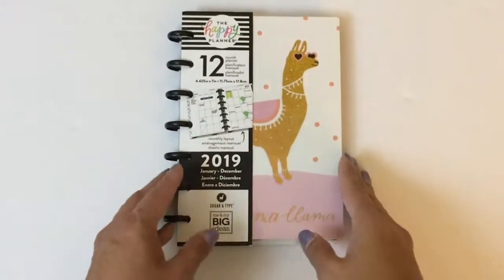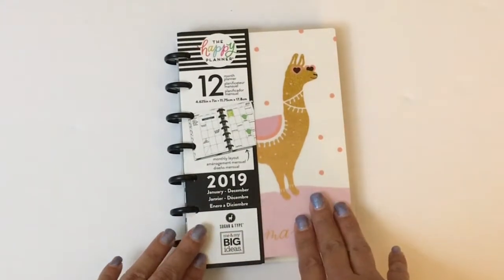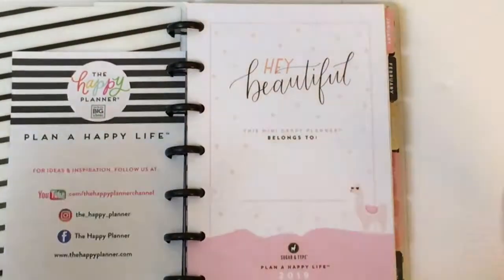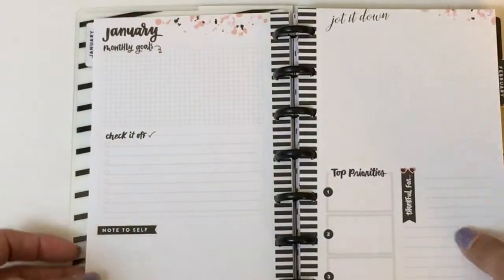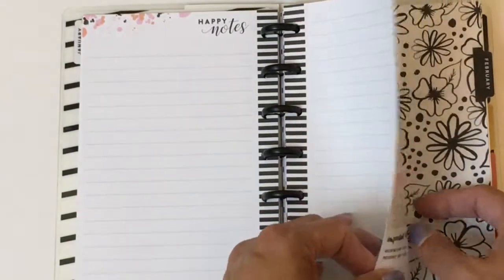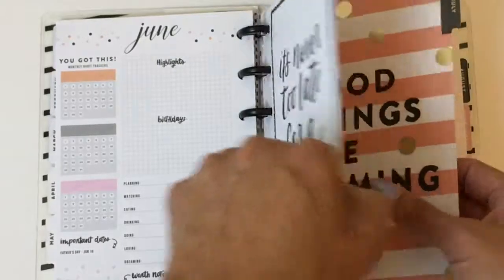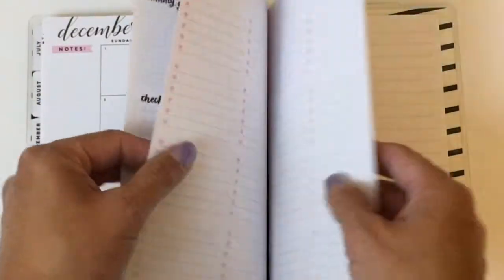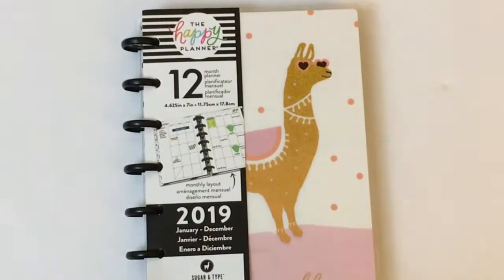Happy Planner Mini Monthly Flipthrough 2019-No Drama Llama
In this video, I have choose to use the No Drama Llama Mini Monthly Layout for 2019. I am so excited to use this. Please leave a comment on how you use this layout. I will be using it as my purse and travel TO DO list planner.

Budget extension pack-Classic

Teacher Extension Pack-Classic

Polaroid ZIP Mobile Printer w/ZINK Zero Ink Printing Technology

Polariod Zip Case

Polariod ZIP Zink Paper

Video/Recording stuff I use:

GEEPIN Clamp Mount Tablet Stand for iPad and iPhone, 3.3 Ft Tall Adjustable Arm 360° Rotating Aluminum Gooseneck Swivel Universal Lazy Holder for Bed or Office.

Selfie Ring Light with Cell Phone Holder Stand for Live Stream and Makeup, UBeesize LED Camera Light [3-Light Mode] [10-Level Brightness] With Flexible Long Arms for iPhone, Android Phone

APRO 50-inch Lightweight Aluminum Tripod for Phone Camera Tablet ipad + 2 in 1 Holder Mount Fits Smartphone(Width 2"-3.2") and Tablet (Width 4.3"-7.2")

Blue Snowball iCE Condenser Microphone, Cardioid - White

📹 Have a video idea? Leave your suggestion in the comments!

📝 We are TWO classroom teachers passionate about EDTECH and empowering teachers! We are covering the EdTech world with glitter, giggles, and gratitude.

🌱 Learn more about EdTechTeam Summits and experience the best PD of your career. Sessions are taught by educators like us :).